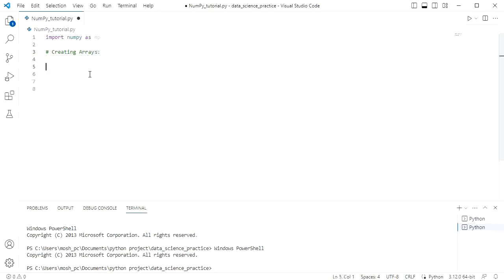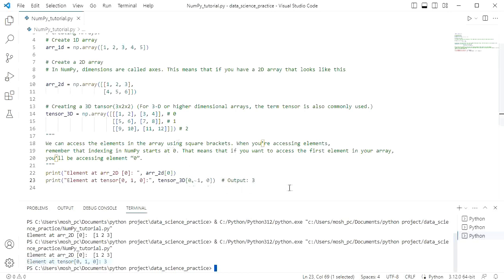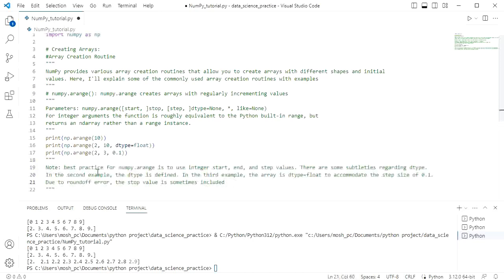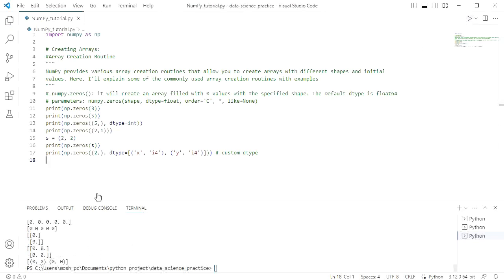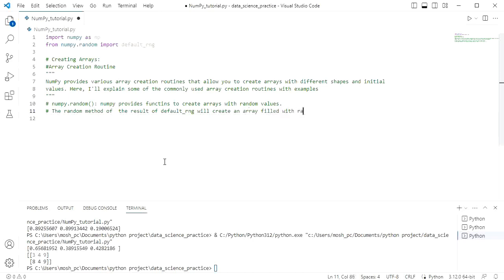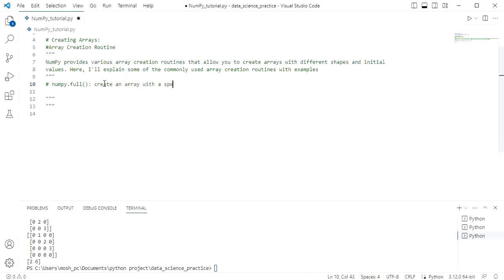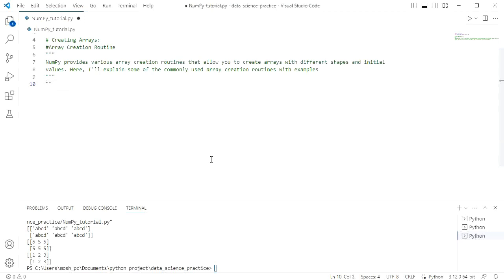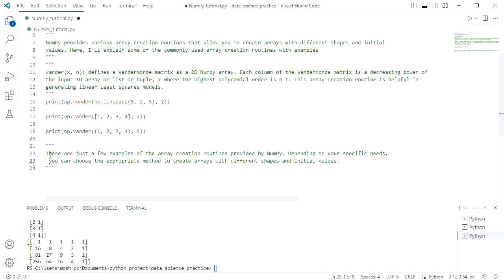data science | Part - 2 | array creation in numpy python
data science,
numpy tutorial,
array creation tutorial in numpy python,
numpy arrays,